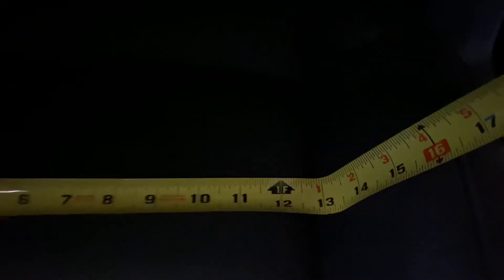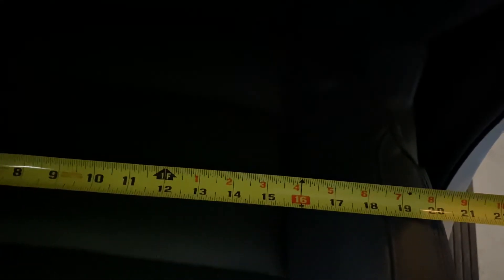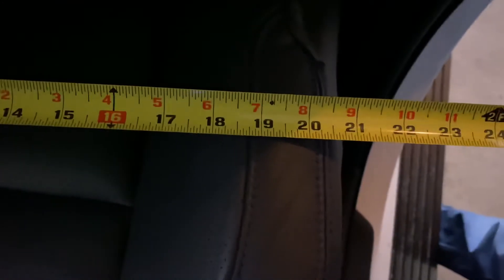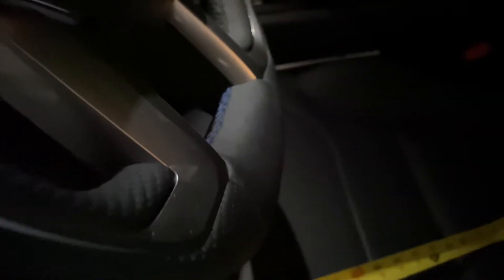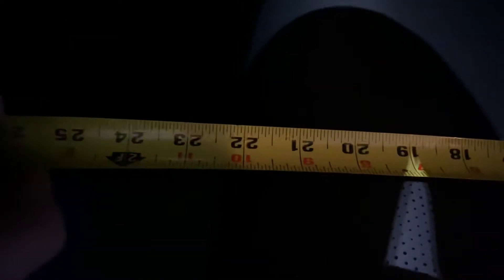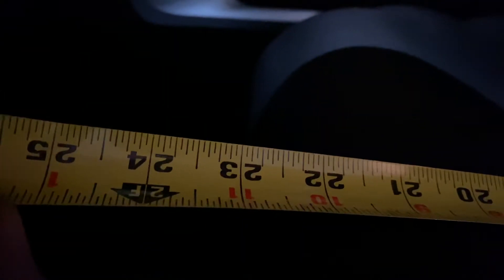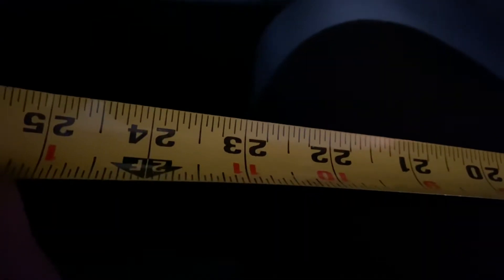Measurement for drivers seat in 2022 Platinum Tundra.